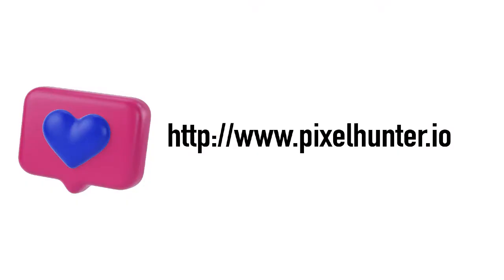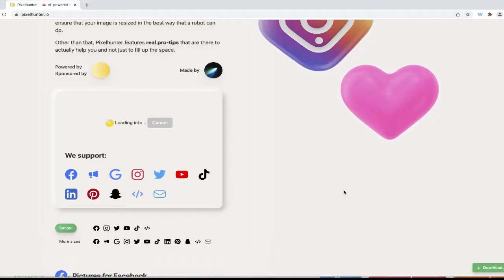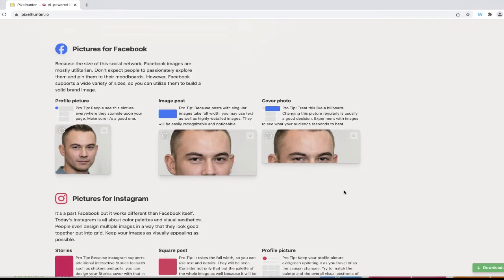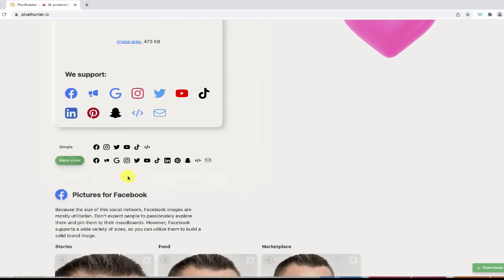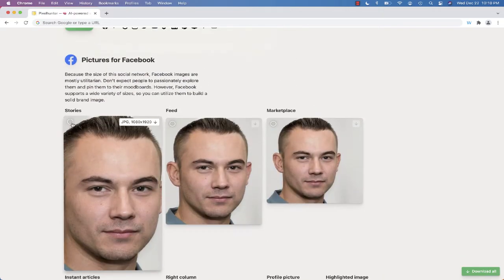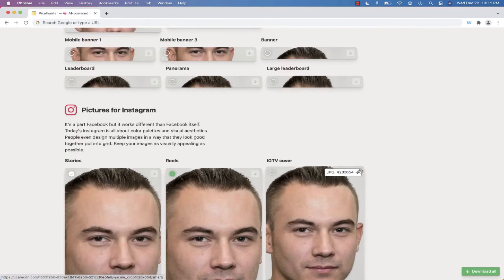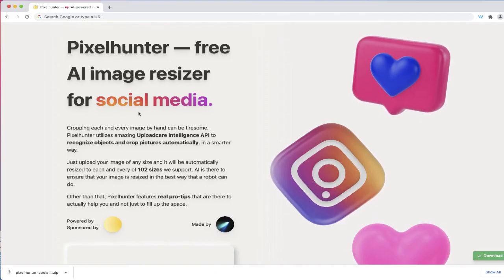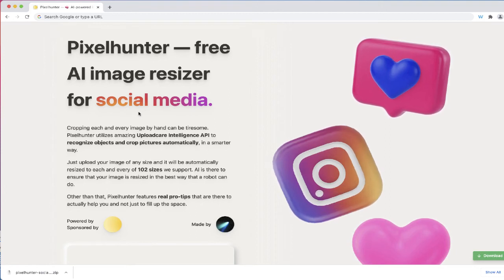Resize Photos For Social Media in ONE Click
ropping each and every image by hand can be tiresome. Pixelhunter utilizes amazing Uploadcare Intelligence API to recognize objects and crop pictures automatically, in a smarter way.

Just upload your image of any size and it will be automatically resized to each and every of 102 sizes we support. AI is there to ensure that your image is resized in the best way that a robot can do.

Other than that, Pixelhunter features real pro-tips that are there to actually help you and not just to fill up the space.